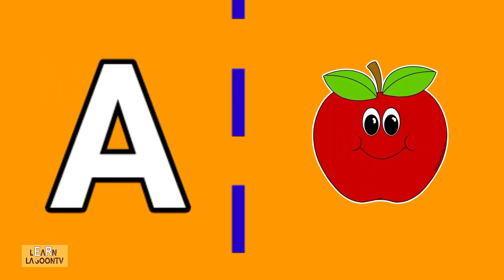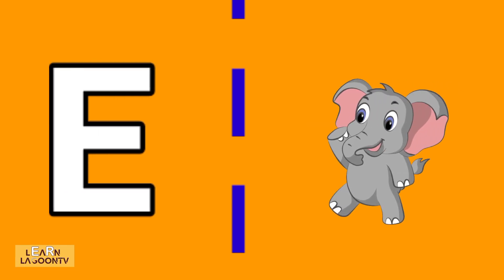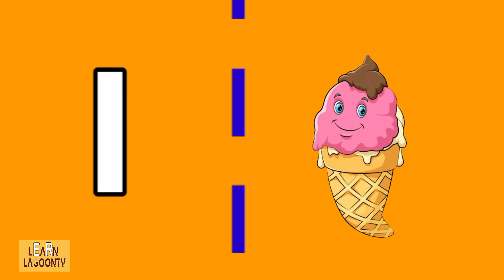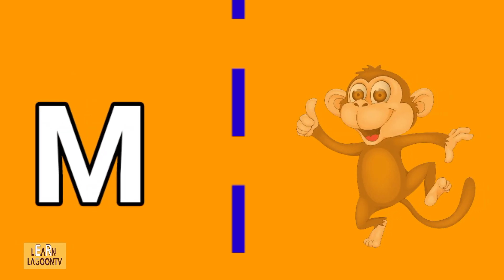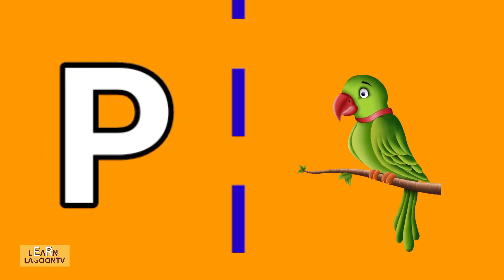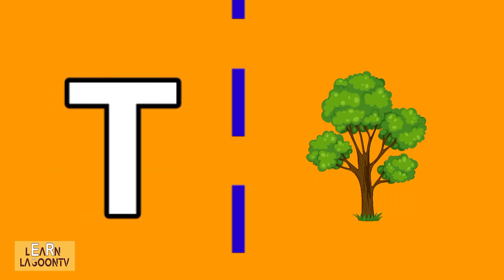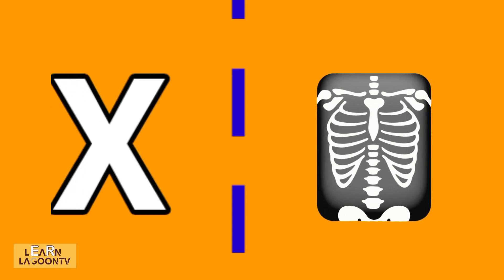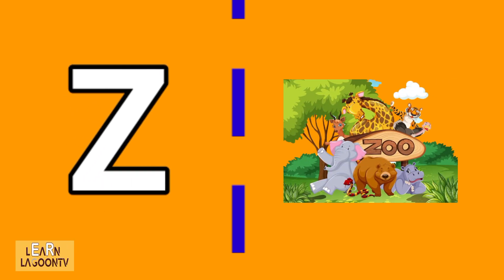ABC Phonic Song , A for Apple, Nursery Rhymes, Alphabet Song for kids, Toddler Learning Video Songs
"Welcome to LearnLagoonTV – Where Learning Takes a Splash! 🌊📚 Dive into a world of knowledge and fun at LearnLagoonTV, the ultimate destination for young explorers seeking exciting educational adventures. 🚀🎓 Our channel is an immersive educational oasis, designed to make learning an exhilarating journey for curious minds. 🌟🔍 At LearnLagoonTV, we offer a treasure trove of captivating videos, interactive lessons, and engaging content tailored specifically for inquisitive young learners. 🎥🔬 From interactive science experiments to intriguing history lessons, fascinating math challenges to creative arts and crafts, we provide a wide spectrum of enriching content suitable for various age groups. 🧪📐 Our team of enthusiastic educators and skilled content creators craft each video with the aim of making education both entertaining and informative. 🌈🧑‍🏫 We believe in fostering a love for learning by presenting complex topics in a simplified, entertaining manner, encouraging kids to explore, question, and discover the world around them. 🌍🌈 With our vibrant and colorful visuals, animated characters, and lively presentations, we transform learning into a thrilling adventure. 🎨✨ Join us on this educational voyage where every video is a chance to learn, laugh, and grow! 🌟🎉 Join the learning revolution at LearnLagoonTV – Where Knowledge Meets Fun! 📺🚀"

kids learning
aa ba ca da